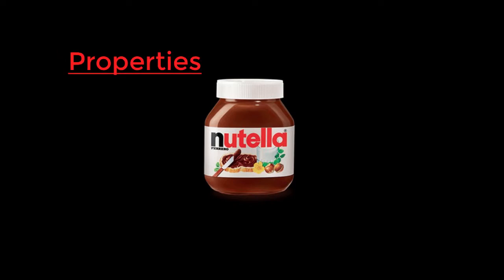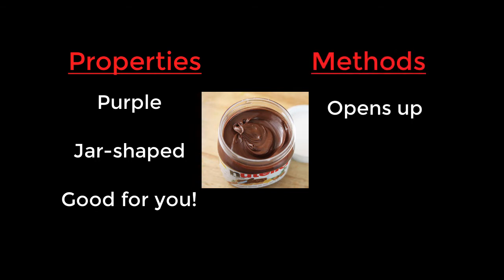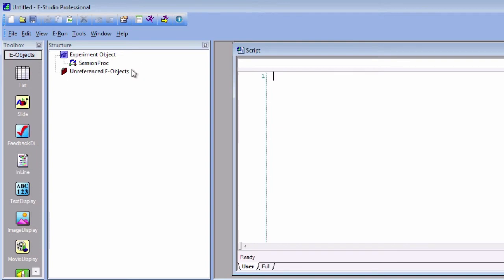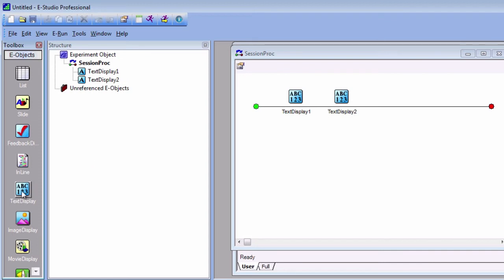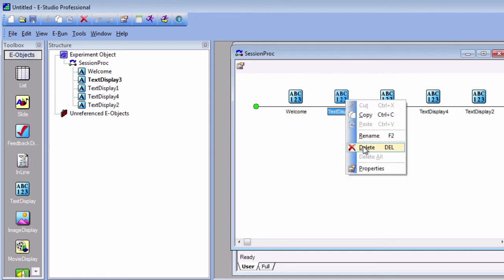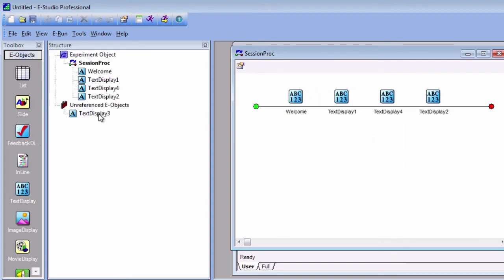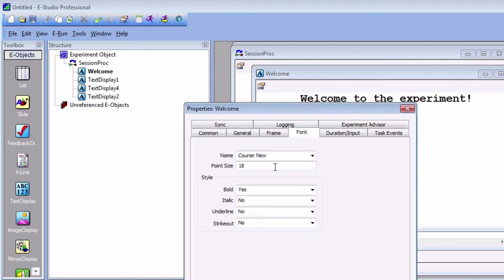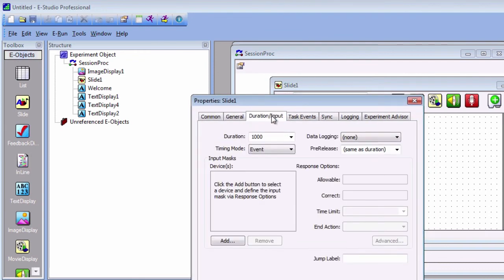E-Prime Tutorial #2: Objects and Properties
An overview of the E-Prime environment, including the procedural timeline, objects, and properties.

Chapter 2 of the E-Prime short course of Andy's Brain Book

0:02 Overview of Objects: Methods and Properties
0:57 The E-Prime studio environment
1:23 The Procedural Timeline
1:55 Renaming objects
2:28 Deleting objects
2:38 Editing object properties